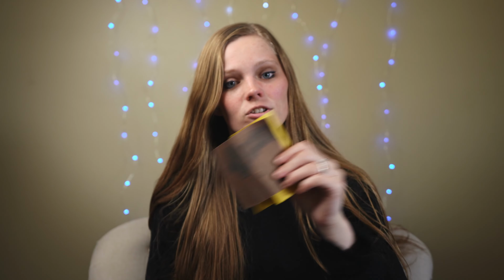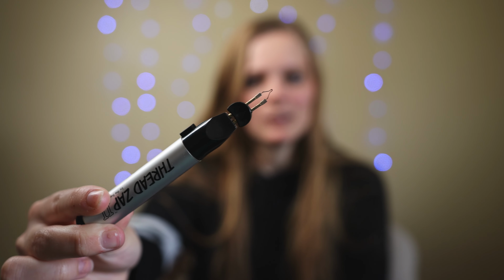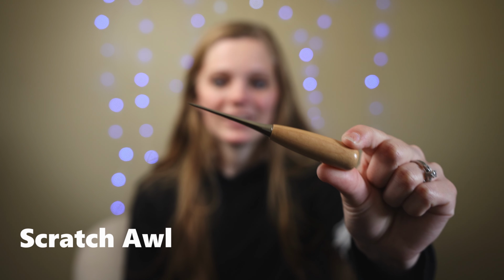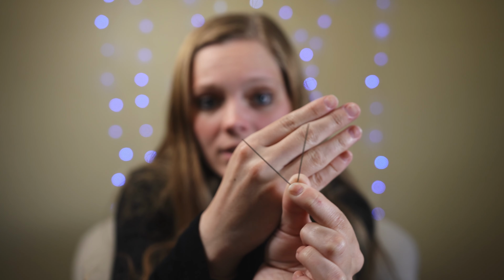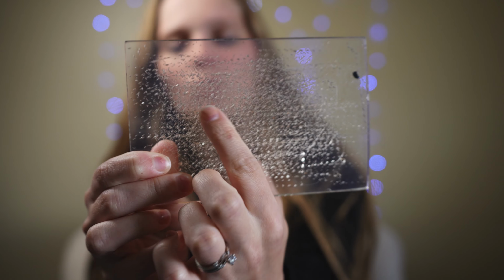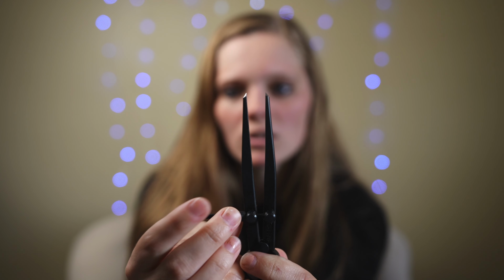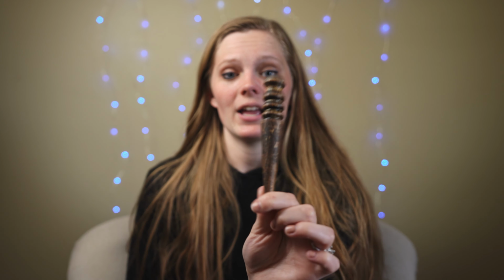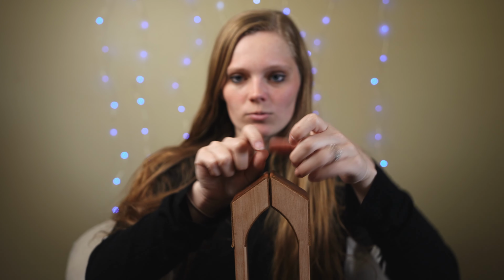Leathercraft TOOLS for BEGINNERS | What tools do you ACTUALLY need?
What tools do you ABSOLUTELY need to start leathercraft? Which ones can you cheap out on? Keep watching to find out more!

CAMERA GEAR:
Sony a7s iii
Sony 16-35 f/2.8 GM
RODE VideoMic NTG
Aputure 300d ii